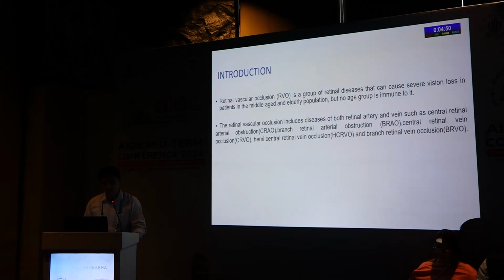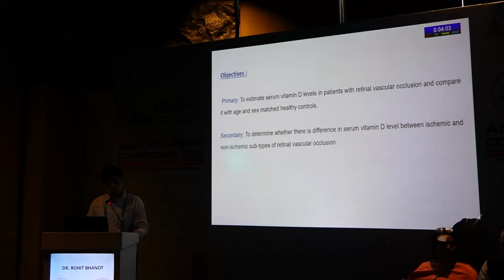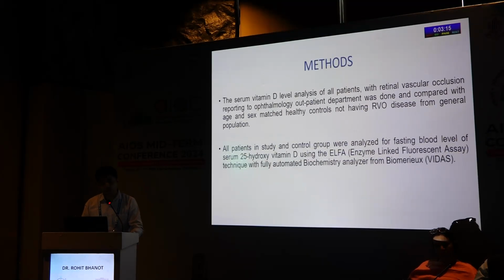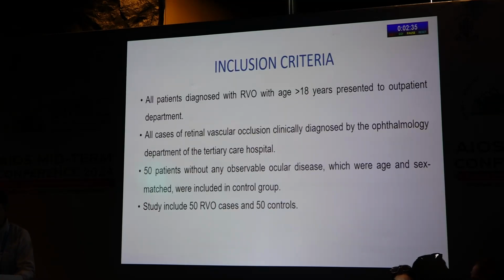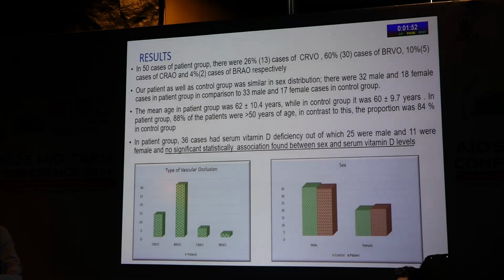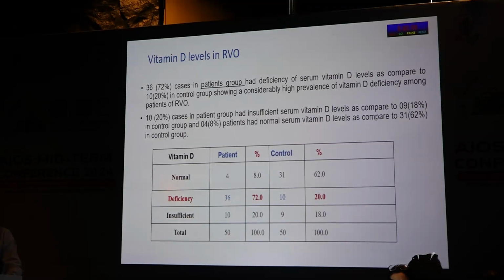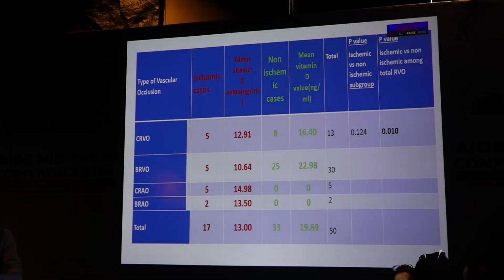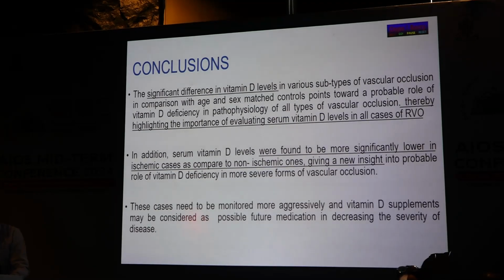AIOCMT3 2024 - Vitreo Retinal – II-FP358-Dr. Rohit Bhanot-Serum vitamin D level alterations...